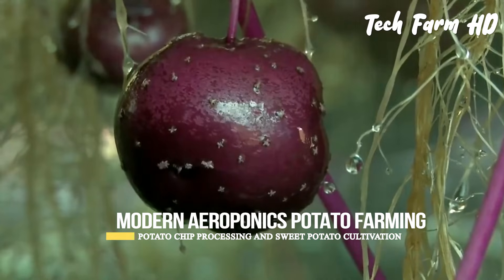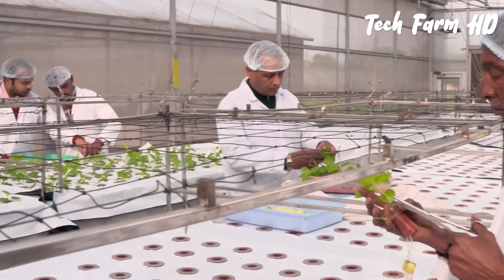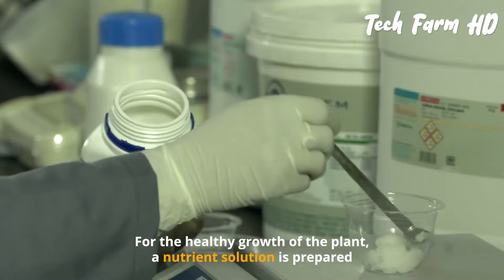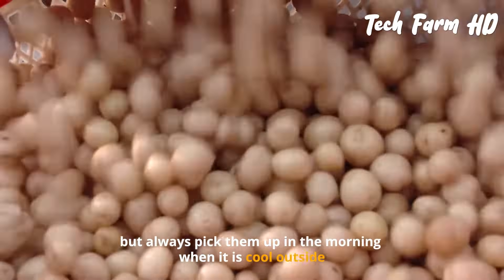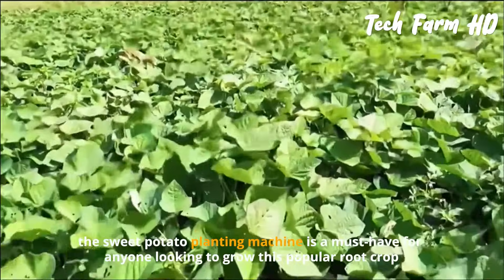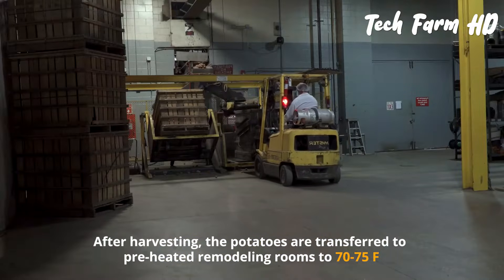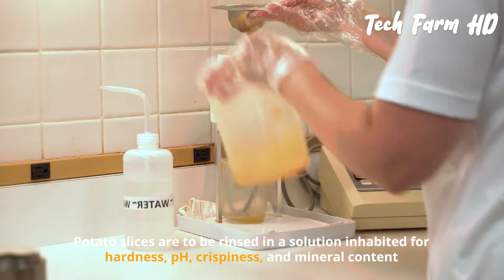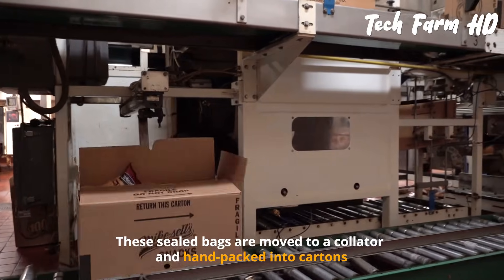Modern Aeroponics Potato Farming | Awesome Potato Chip Processing And Sweet Potato Cultivation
Modern aeroponic potato farming is a revolutionary method of agriculture that involves growing potatoes using aeroponics technology. Aeroponics is a soilless method of gardening where plants are grown in a misty environment. The technique involves suspending the potatoes in the air and spraying them with a nutrient-rich mist that provides the plants with the necessary nutrients.
Aeroponics potato farming is a modern farming method that has been developed to help farmers increase their potato yields while also reducing the amount of water and fertilizer needed. The technology has revolutionized potato chip processing as it has allowed potato chips factories to source potatoes directly from aeroponic potato farms.
Aeroponics potato farming is not only limited to regular potato cultivation but also sweet potato cultivation. The farming technique is also useful for other vegetables that thrive well in an aeroponic environment.
The modern potato agriculture technology has changed the way we look at farming. The aeroponics potato farm uses the latest agriculture technology and machinery to ensure efficient and effective harvesting. The modern agricultural technology has also resulted in the development of better harvesting technology that makes the harvesting process more comfortable and efficient.
Farming simulators have been developed to help farmers learn how to use the latest agriculture machines and technology. The aeroponic potato farming technique has brought about significant changes in the farming industry, making farming more accessible, more efficient, and more sustainable. The farmer can now enjoy a more profitable harvest due to the use of modern farming techniques such as aeroponics.